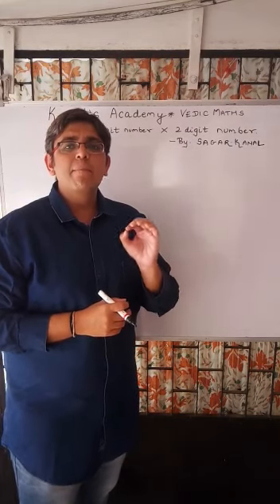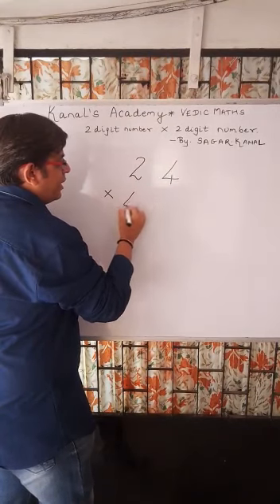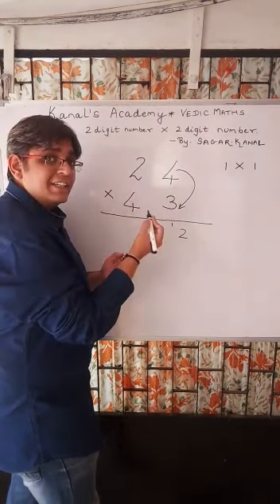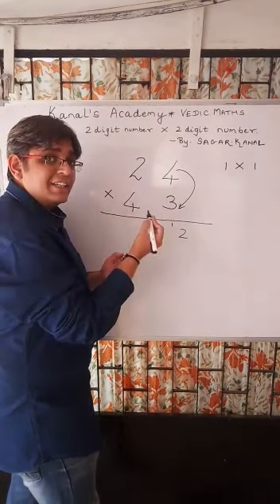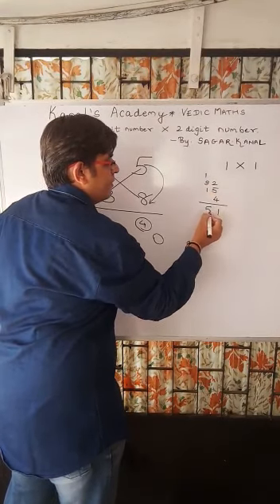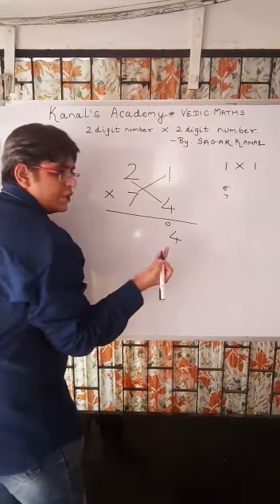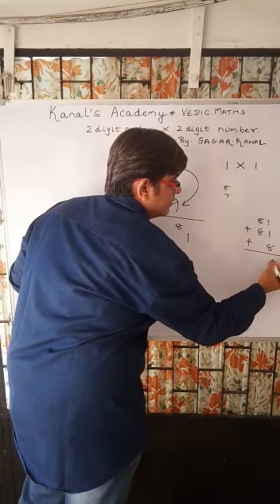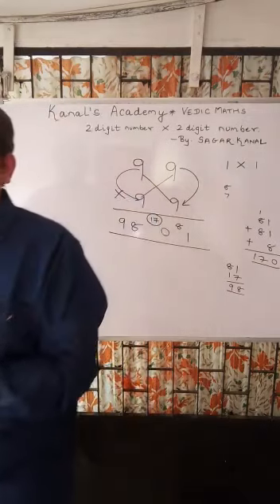Vedic Math Two Digits Multiplication, get answer in 10 seconds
Easy & Faster Way to get the Two Digit Multiplication done...
now Maths is Fun not only for kids but for adults too.